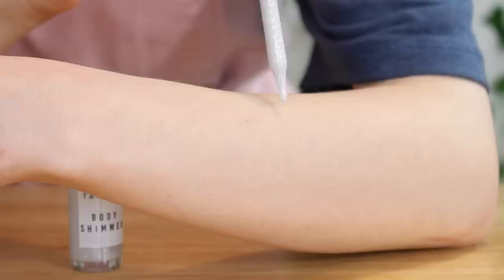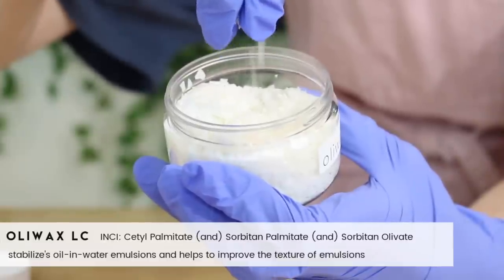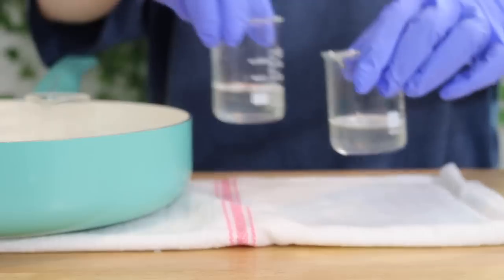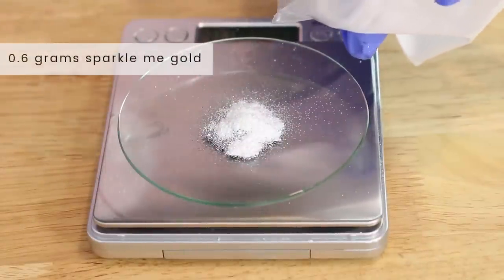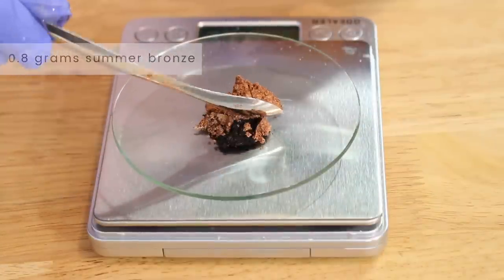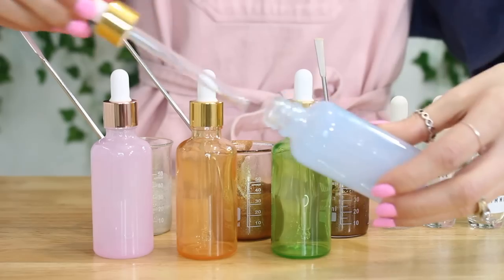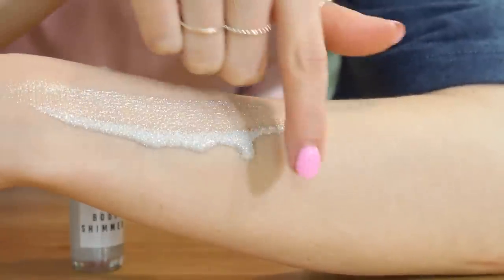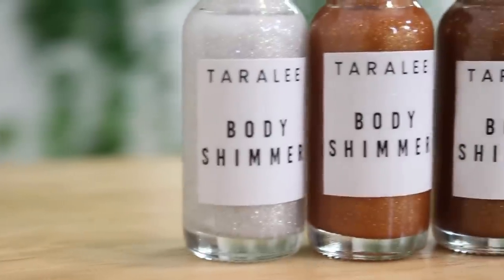How to Make Shimmer Body Oil for Light, Medium & Dark Skin Tones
DIY Shimmering Glittery Gorgeous Body oil for all skin types

▸ colorful 2 oz glass dropper bottles